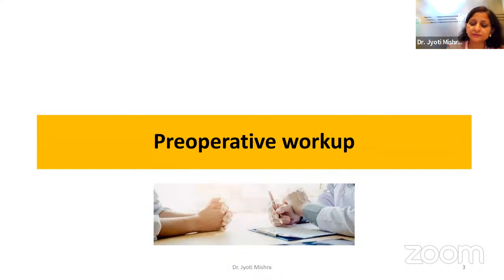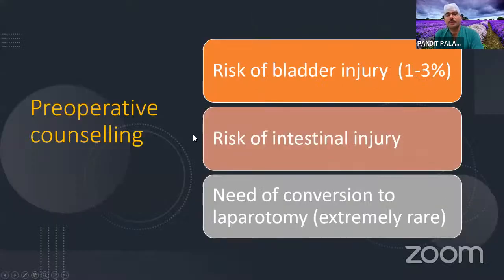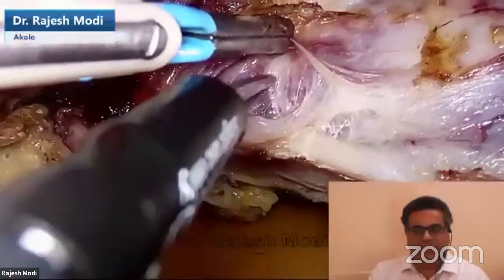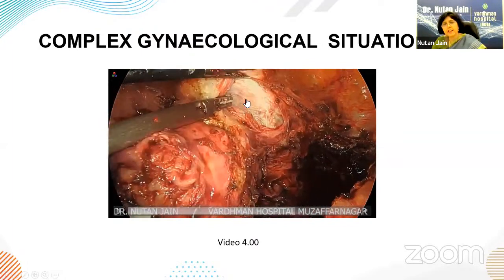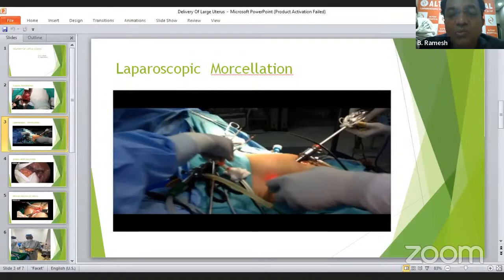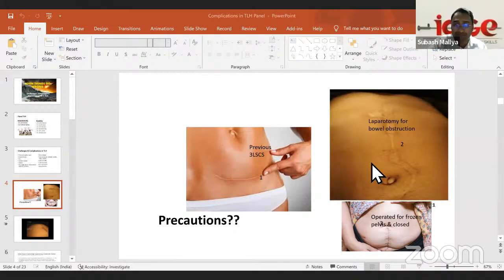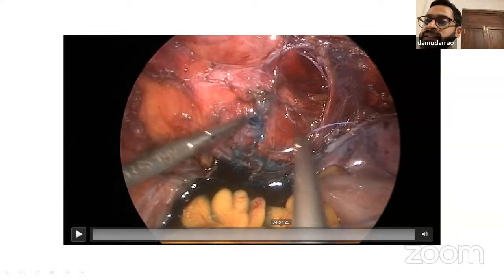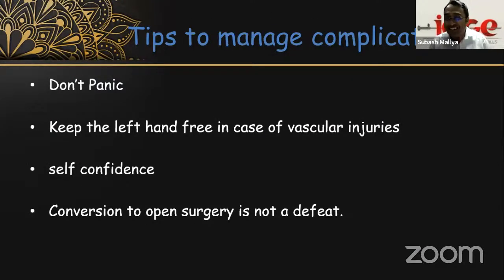TLH SIMPLIFIED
Fogsi Gynae Endoscopy Training